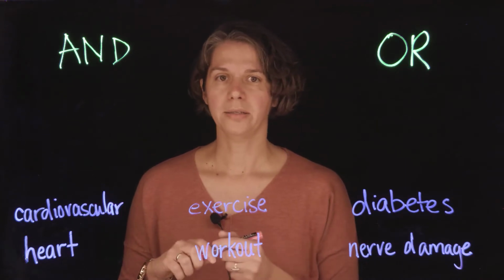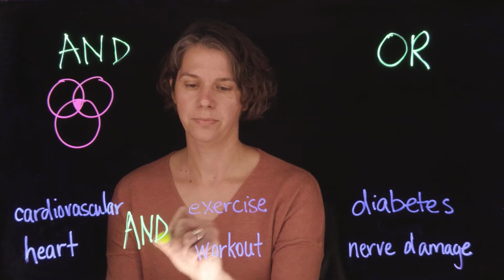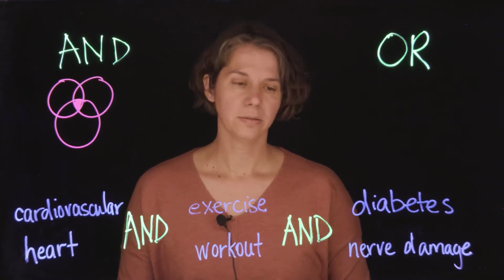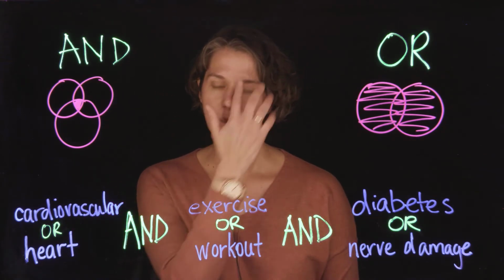Boolean Operators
This video will teach you what Boolean operators are and how to use them.